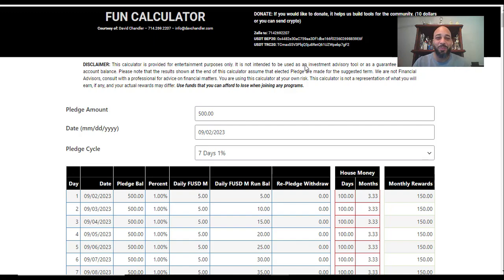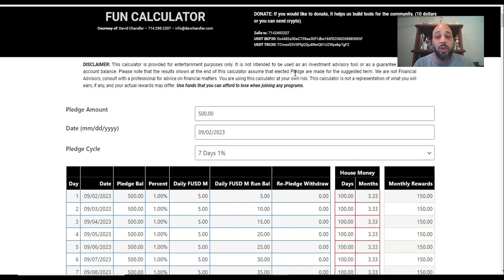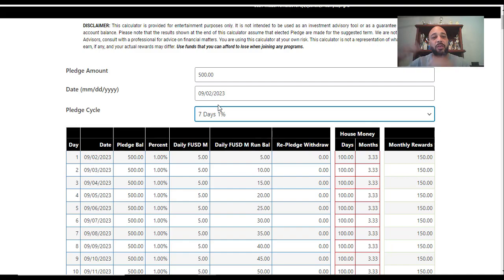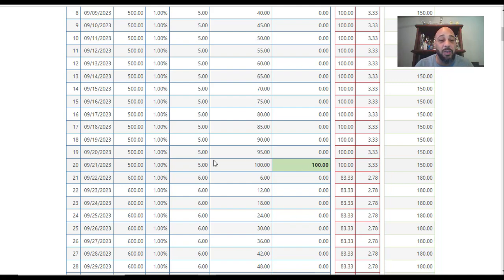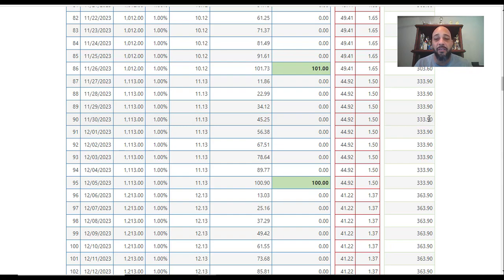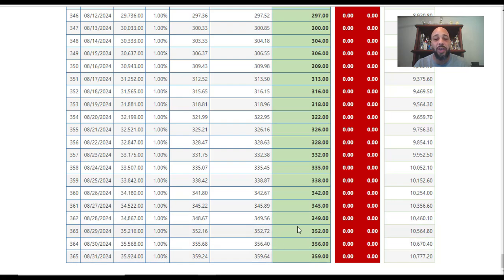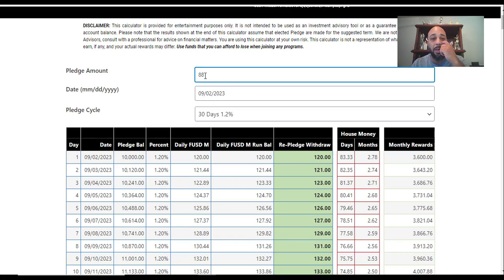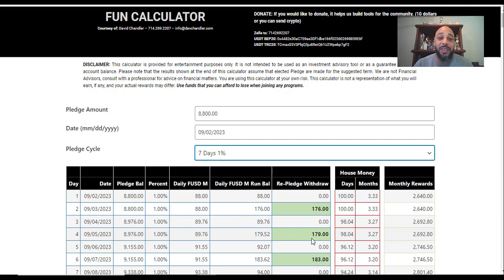SCF Top Team Reveals Fun SCF Calculator and how Easy It Is To Make 4 Figures Daily With SCF!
This is not an SCF created calculated, nor is it endorsed by SCF corporate

If you want access to our SCF calculator/resources, please join us

The SCF platform just keeps getting better and better.

This SCF calculator is  fun thing to play with as it is the closest calculator out there that reflects the machine going on insided of SCF platform.